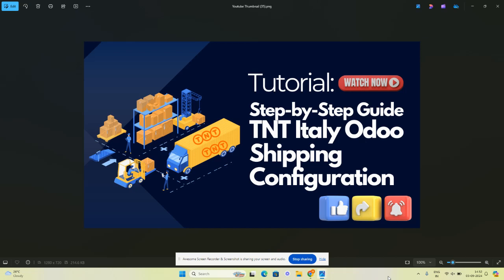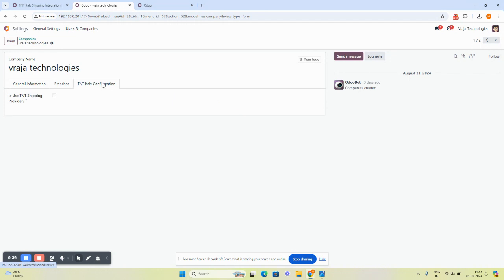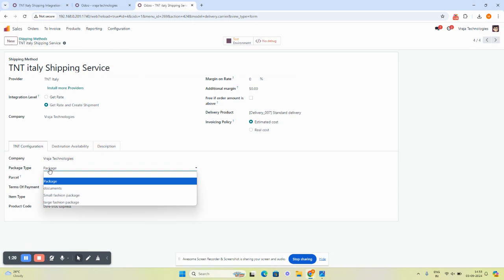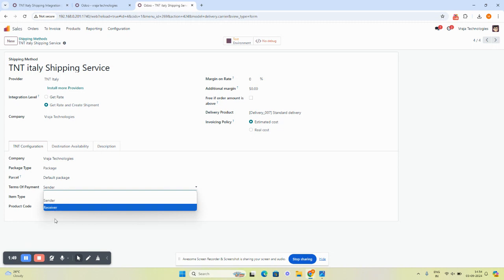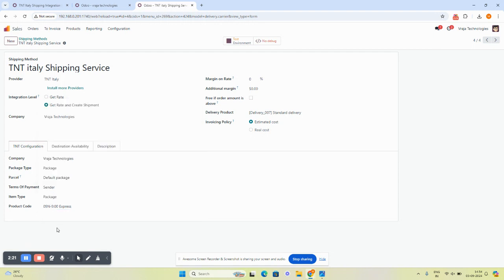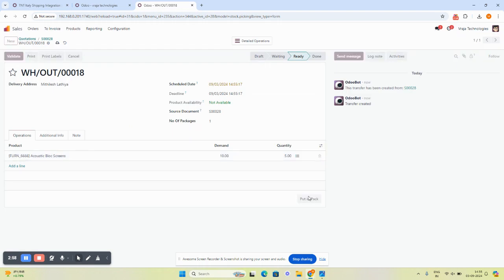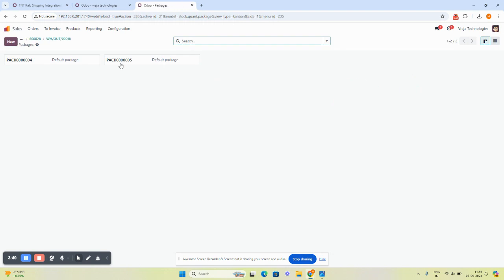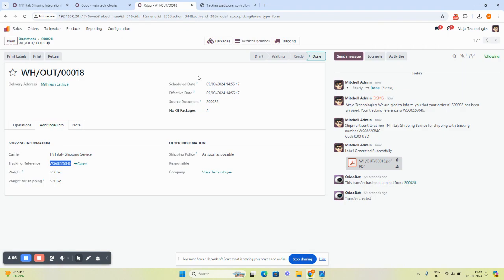TNT Italy Odoo Shipping Integration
🔍 Your Odoo system and TNT Italy carrier are disconnected — and manually handling multi-package label generation and shipment tracking for Italian deliveries is slowing your fulfillment team down.
The TNT Italy Odoo Shipping Integration module by Vraja Technologies fixes that. Configure shipping services, generate labels per package, fetch tracking references, and track shipments — all directly from Odoo in both test and production environments.

⚡ Multi-package labels. Instant tracking reference. Real-time tracking redirect.

✅ 𝗞𝗘𝗬 𝗙𝗘𝗔𝗧𝗨𝗥𝗘𝗦
✔ Company-level TNT Italy configuration — credentials from TNT provider
✔ Multi-company support — assign TNT Italy shipping per company
✔ Package type & parcel type — P box, packages & more selectable
✔ Parcel size, carrier & carrier code configuration per package
✔ Terms of payment — sender or receiver payment selection
✔ Item type configuration — document, fashion, package & more
✔ Product codes — multiple TNT Italy service codes configurable
✔ Delivery order auto-created on sales order confirmation
✔ Multiple packages — Put in Pack with separate label per package
✔ Carrier selectable or changeable from delivery order
✔ Tracking reference fetched & two labels generated on validation
✔ Track shipments via smart button — redirects to TNT tracking page
✔ Supports both test & production environments

💡 𝗪𝗛𝗢 𝗜𝗦 𝗧𝗛𝗜𝗦 𝗙𝗢𝗥?
✅ Italian eCommerce & logistics businesses shipping with TNT Italy via Odoo
✅ Fulfillment teams managing multi-package shipments & labels in one place
✅ Odoo admins needing a reliable API-based TNT Italy carrier integration
✅ Operations teams wanting labels & tracking without leaving Odoo

🔗 𝗠𝗢𝗥𝗘 𝗢𝗗𝗢𝗢 𝗪𝗘𝗕𝗦𝗜𝗧𝗘 & 𝗣𝗥𝗢𝗗𝗨𝗖𝗧 𝗔𝗣𝗣𝗦 𝗕𝗬 𝗩𝗥𝗔𝗝𝗔 𝗧𝗘𝗖𝗛𝗡𝗢𝗟𝗢𝗚𝗜𝗘𝗦